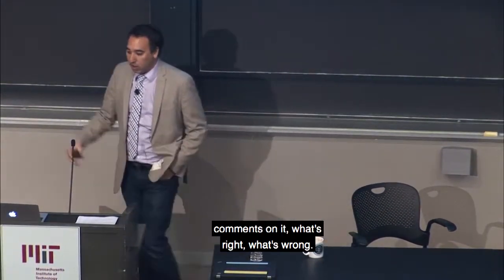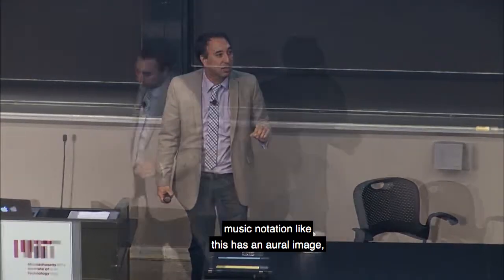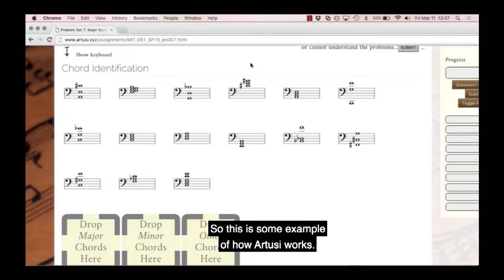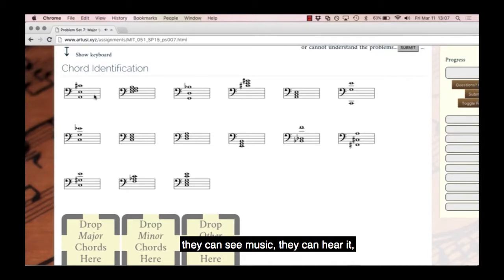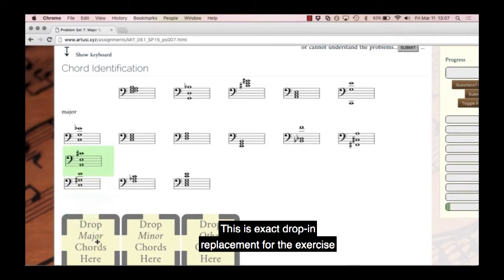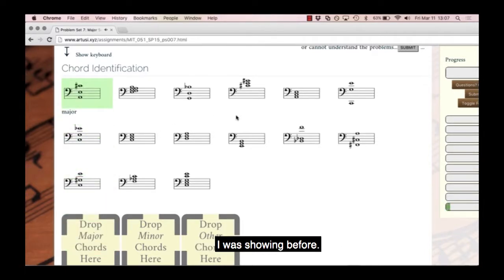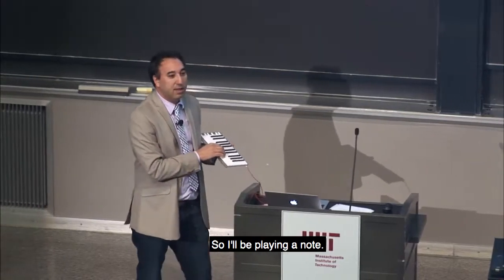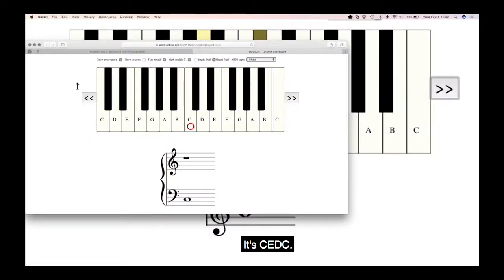Michael Cuthbert - Music Theory Online (2-1-17)